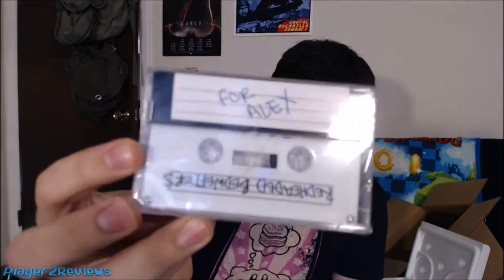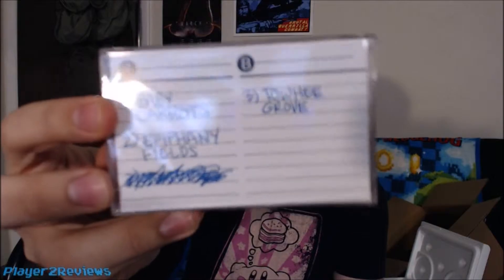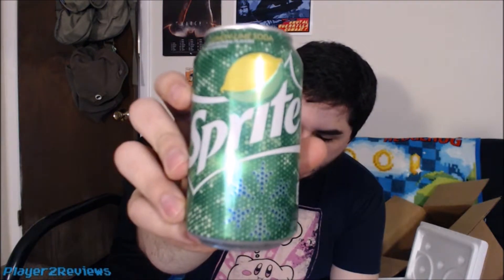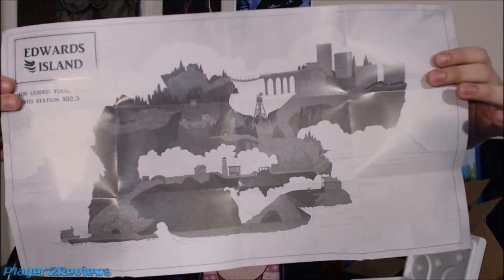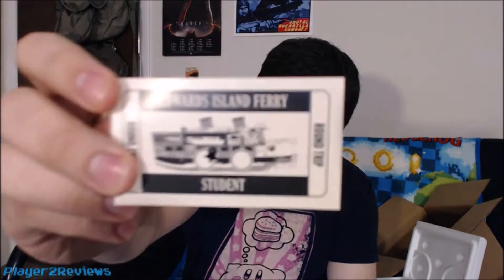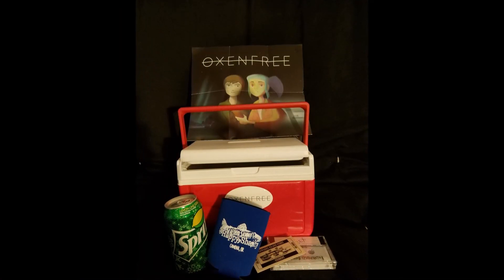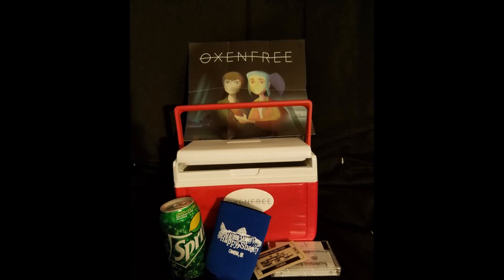OXENFREE Collector's Edition Unboxing (iam8bit)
Unboxing of the Iam8Bit Collector's Edition of OXENFREE